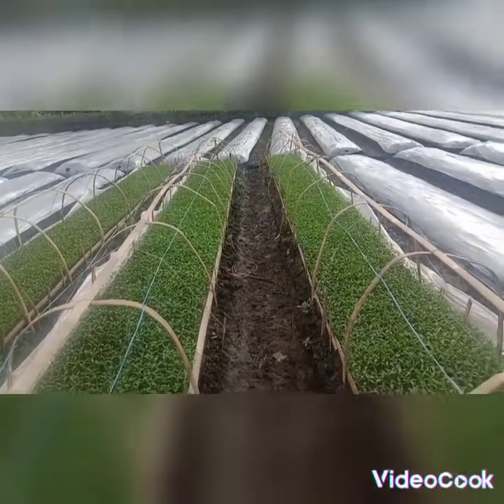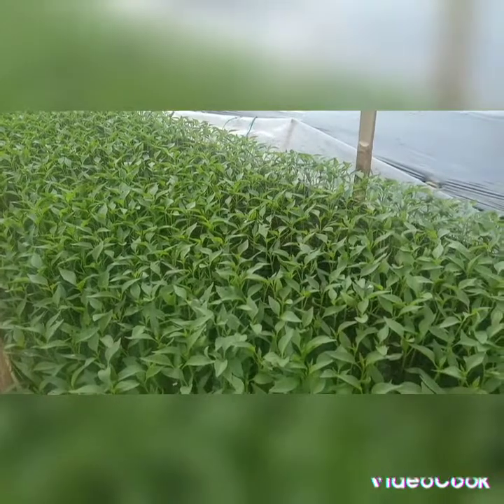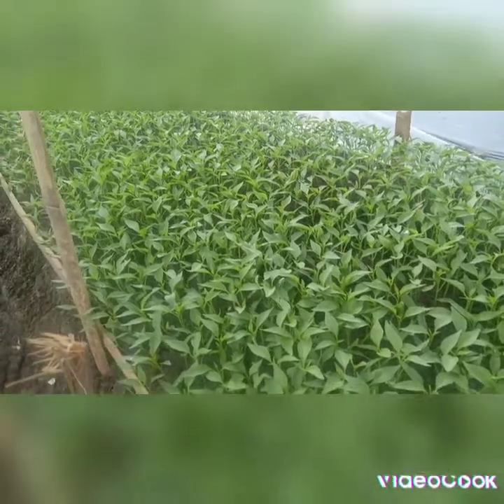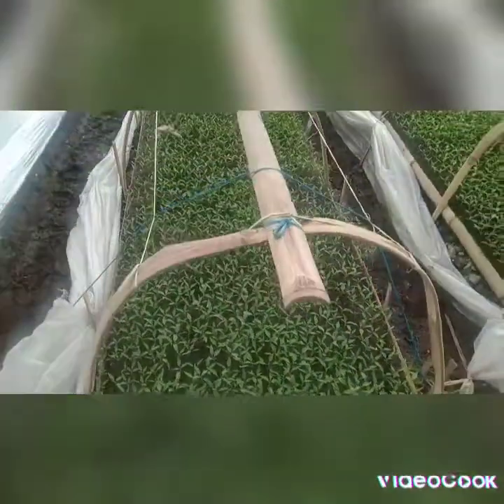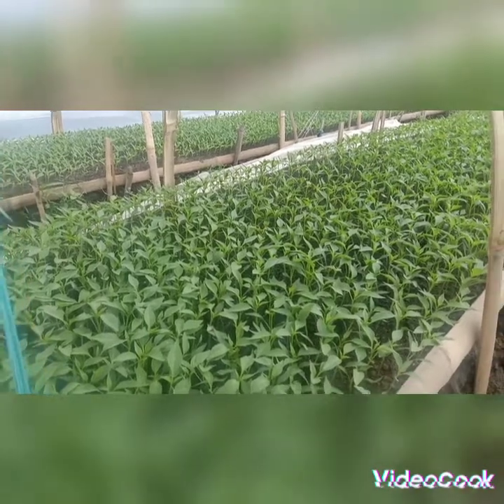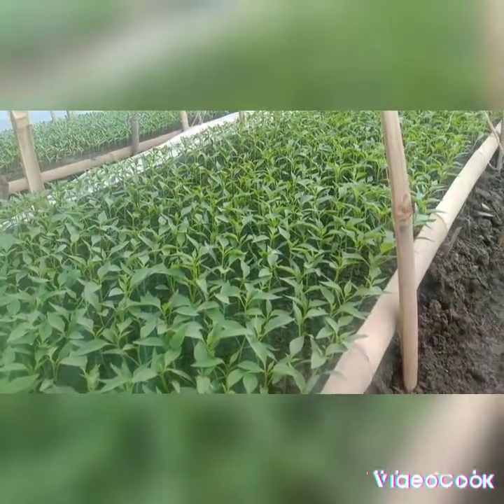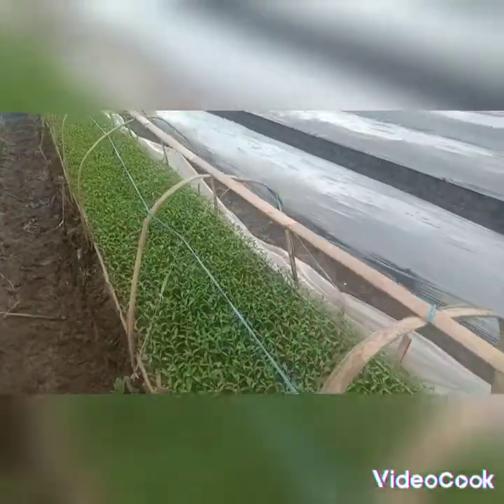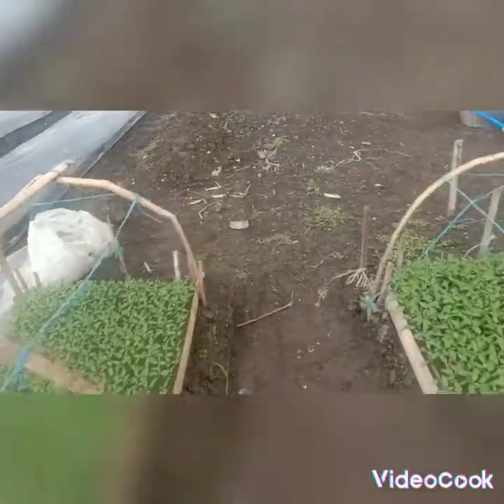SEMAIAN SIAP TANAM||CABE BESAR JENIS PILAR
Produk
PILAR F1
Rekomendasi Dataran: Menengah - Tinggi
Ketahanan Penyakit*: Bw, Phythopthora
Umur Panen (HST)*: 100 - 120
Bobot per Buah (g)*: 19 - 20
Potensi Hasil (ton/ha)*: 18 - 22
PVT:

*) Ketahanan penyakit, umur panen, bobot dan potensi hasil tergantung pada lingkungan dan perlakuan budidayanya.

PILAR adalah cabai besar unggulan yang direkomendasikan untuk ditanam di dataran menengah sampai tinggi.  Tipe pertumbuhan tegak, potensi hasil antara 1-1.5 kg per tanaman. Dalam satu kilogram cabai, terdapat 50-60 buah dengan panjang 18cm dan diameter 1.8- 2 cm. Umur Panen PILAR bervariasi menurut dataran tempat tanam, rerata antara 105-120 hari setelah tanam. PILAR mempunyai ketahanan terhadap layu bakteri (Pseudomonas solanacearum) dan penyakit busuk batang (Phytophthora capsici)